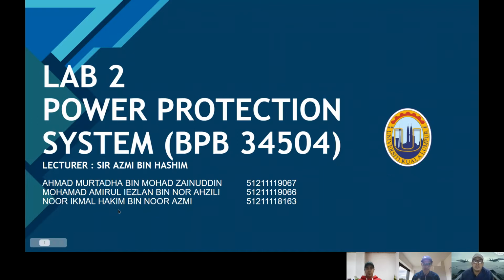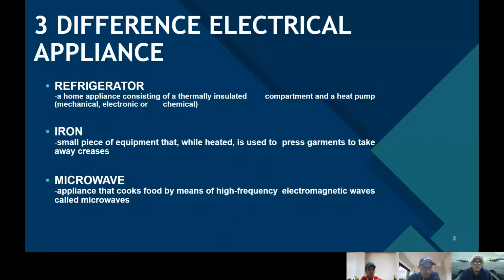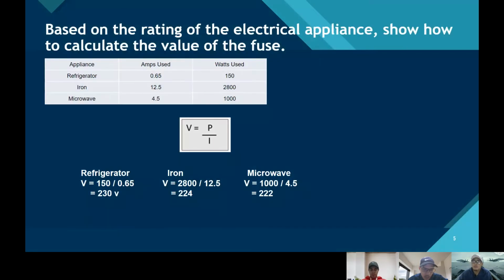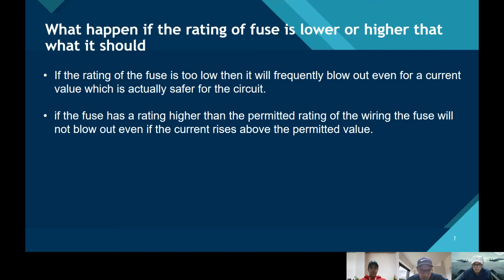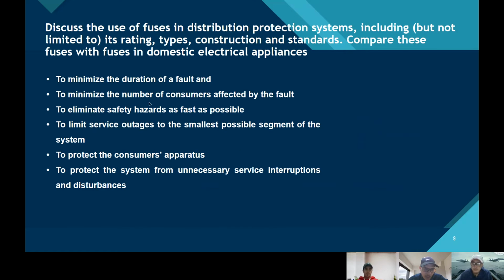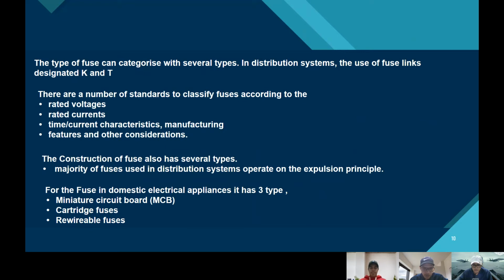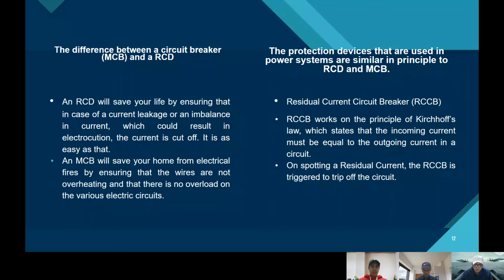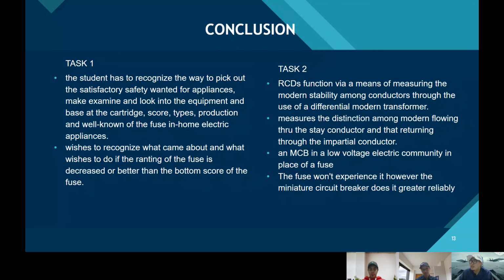Lab 2 Power Protection System ( L01-B01 )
Presentation Video Lab 2  from group amirul iezlan